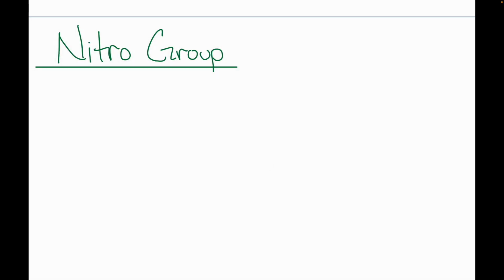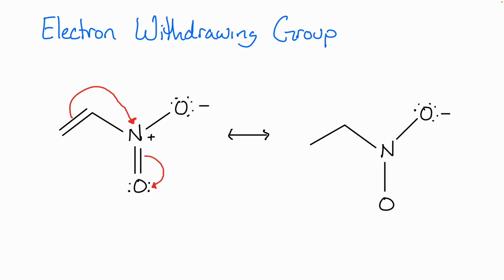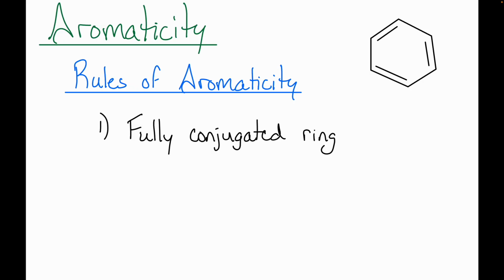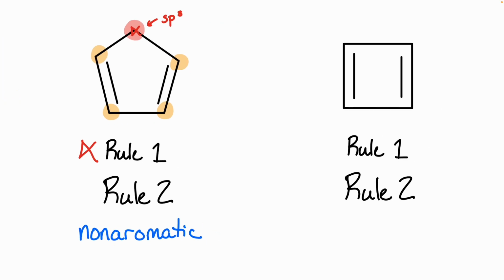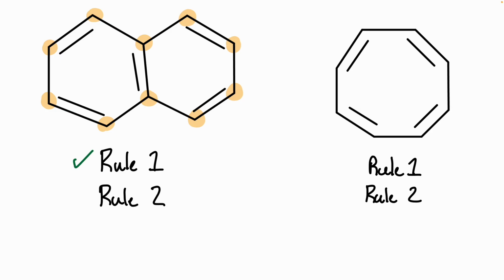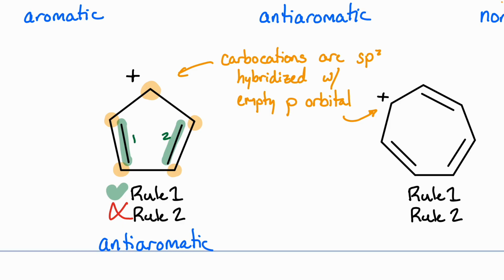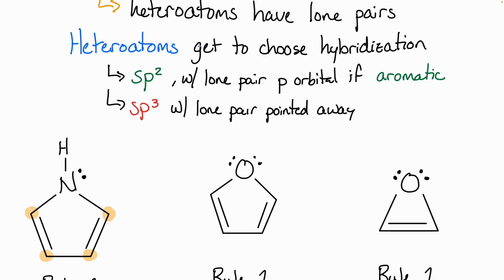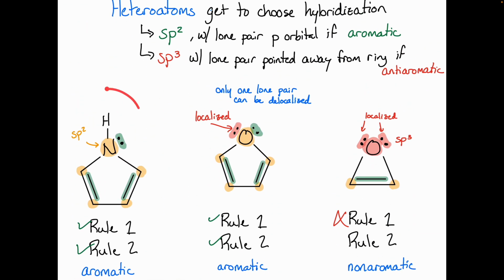Chem128BFA25 Chapter 15 Lecture 2